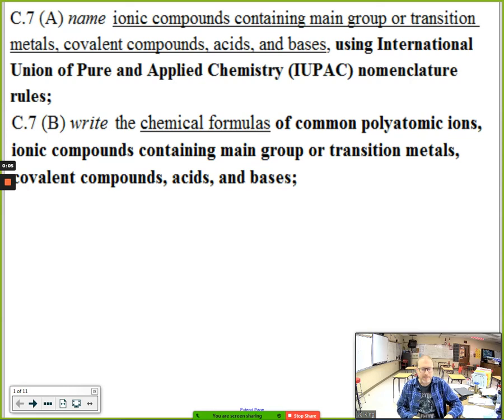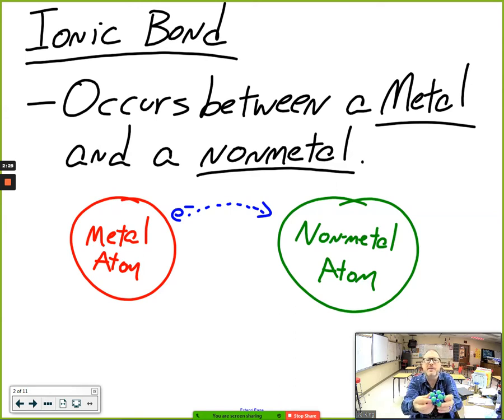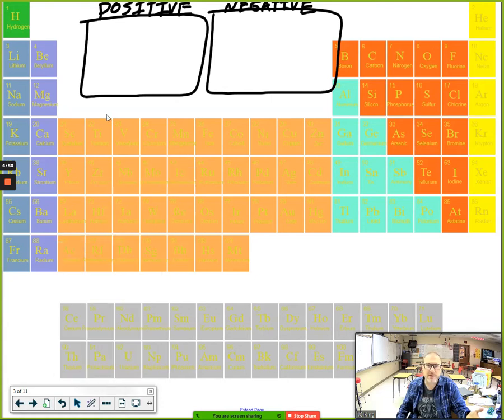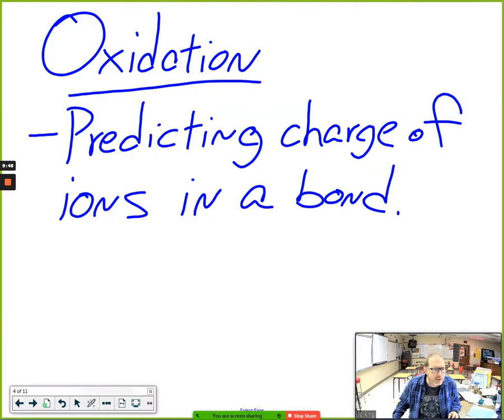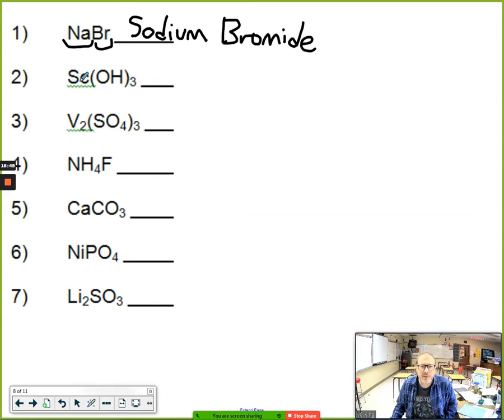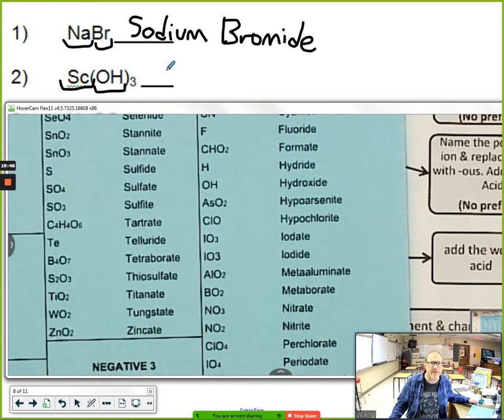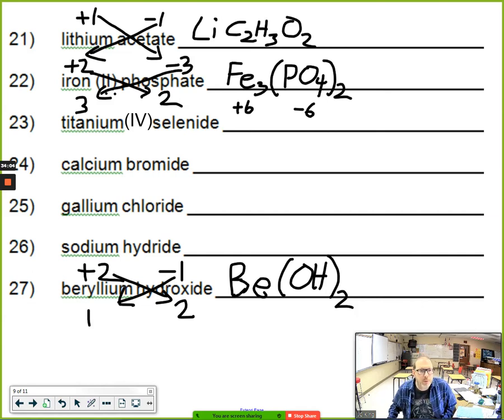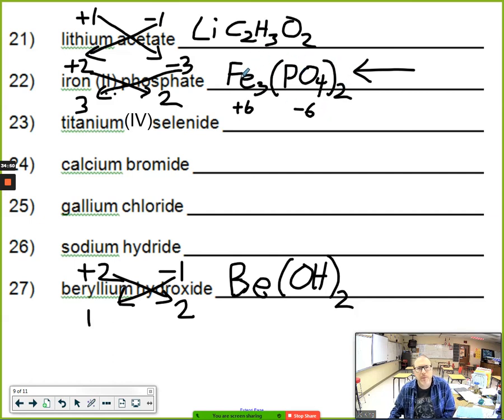Naming and Writing Formulas for Ionic Compounds - 17 November, 2020